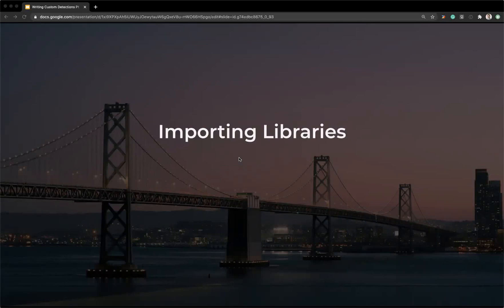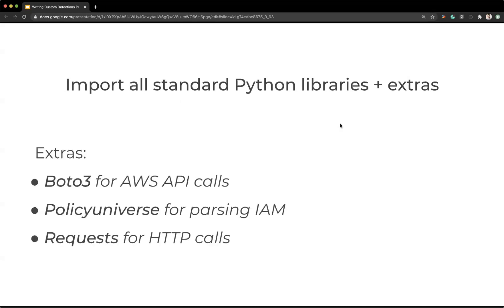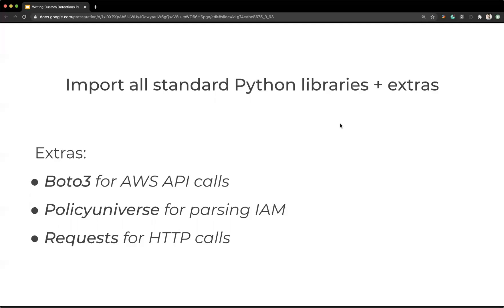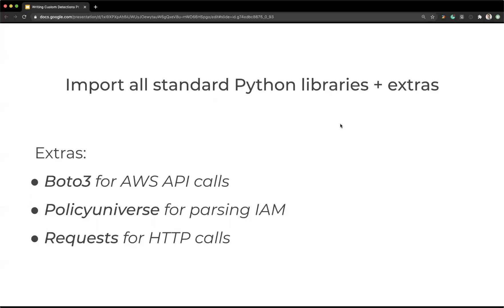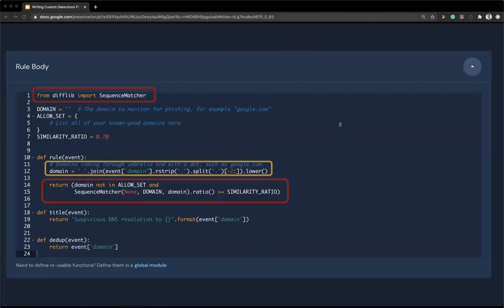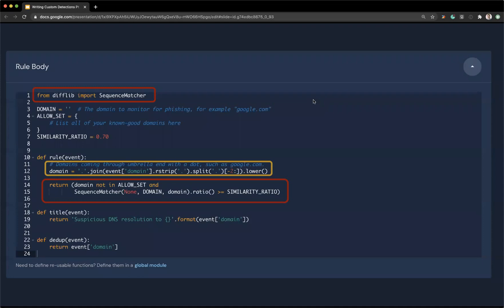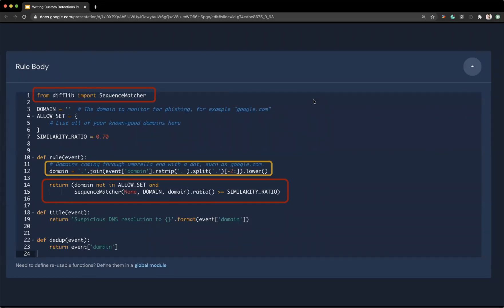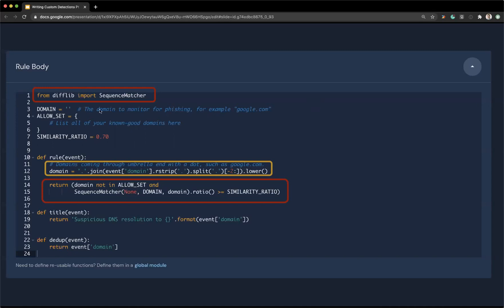Python Libraries Available in the Panther Rules Engine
Let's take a detailed look into the libraries available in the Panther Rules Engine. Panther ships with all standard Python libraries and a few extras.